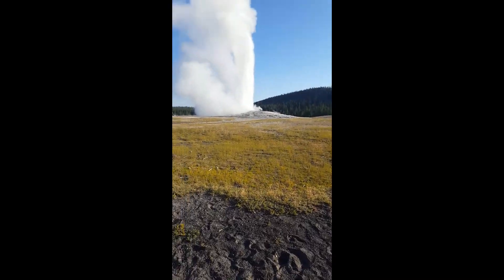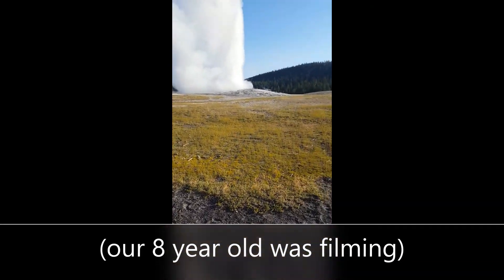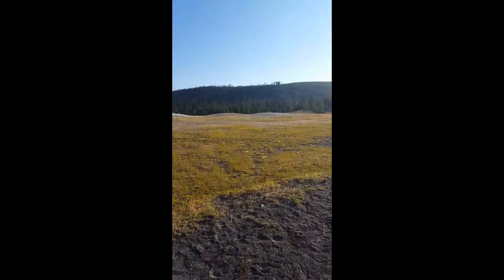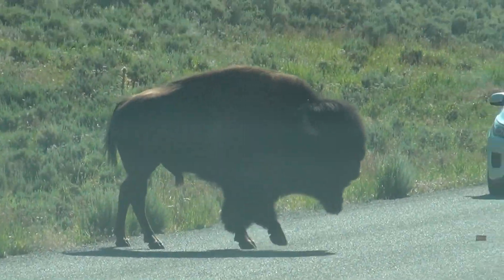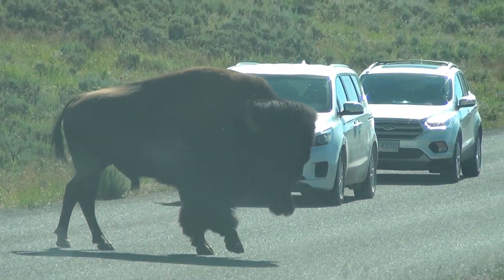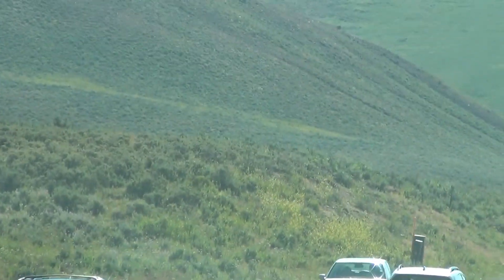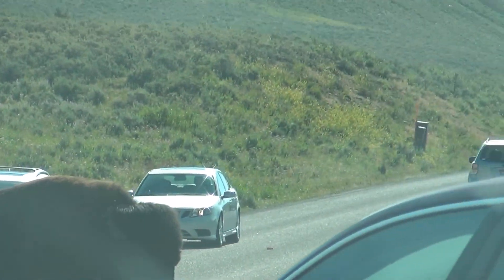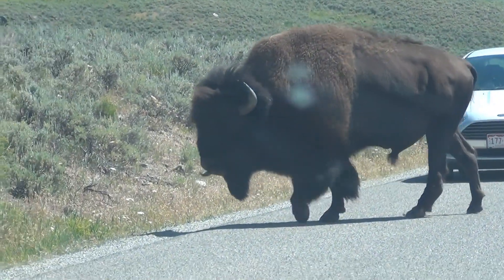Peas On The Go - road trip 2018 - Part 4 - Yellowstone